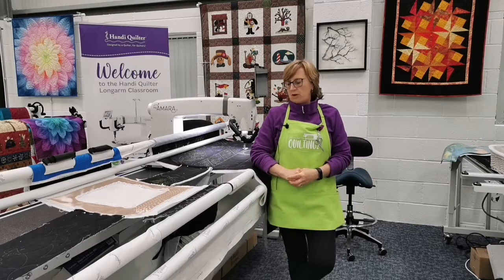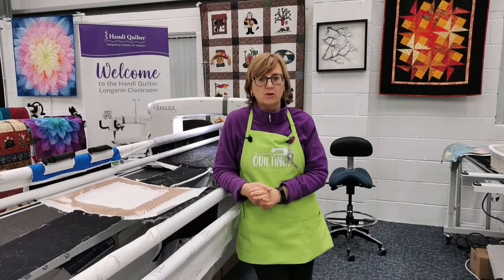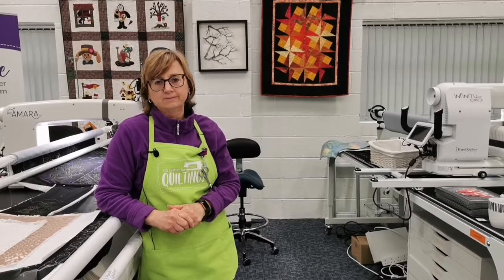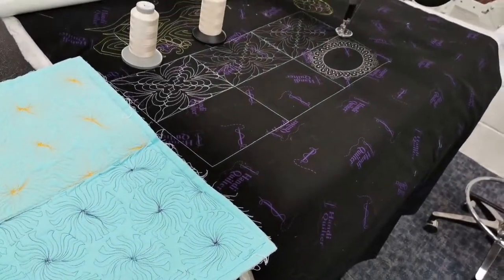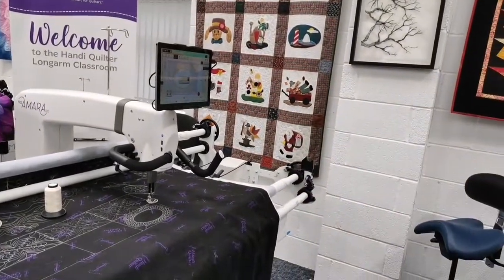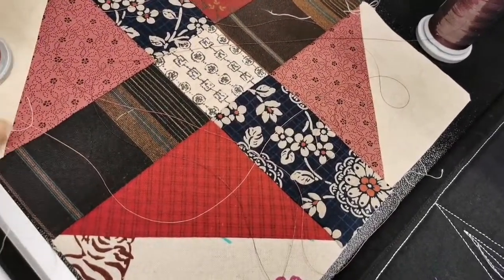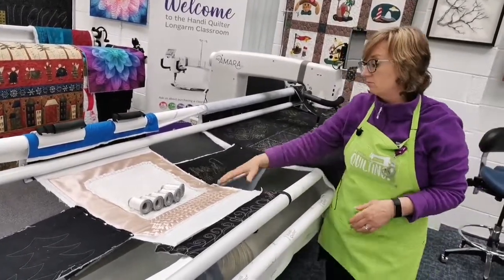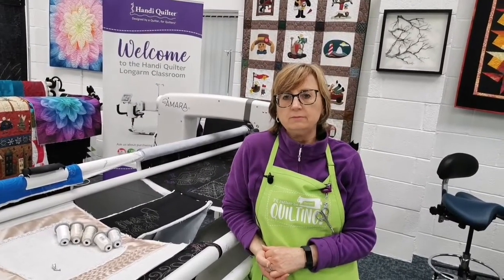Facebook Live 1st May 2021 from our Pinhole Quilting Showroom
Threads and thread play. Different weights, effects of colours, blending or contrasting.